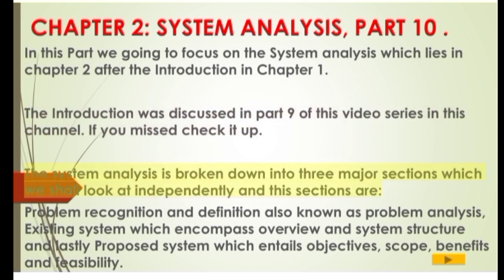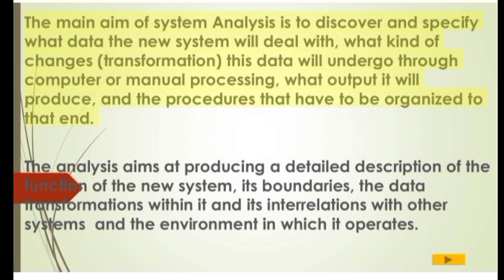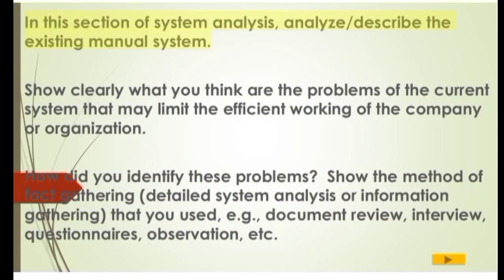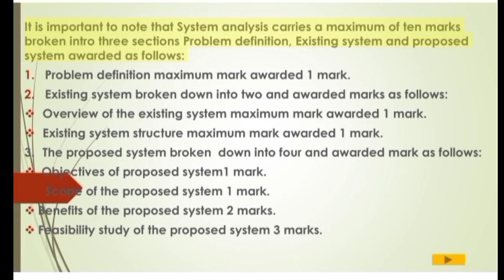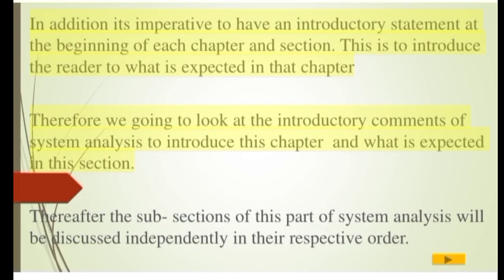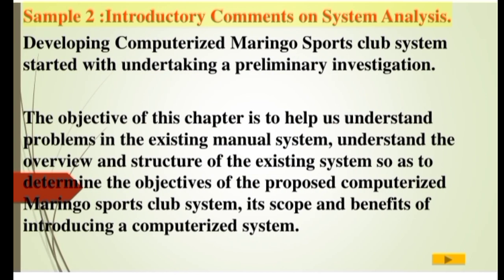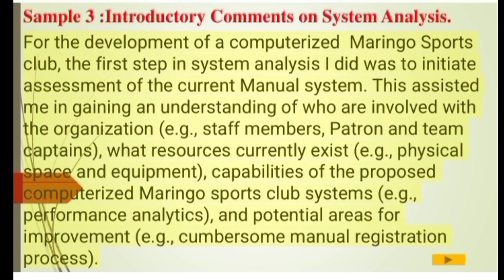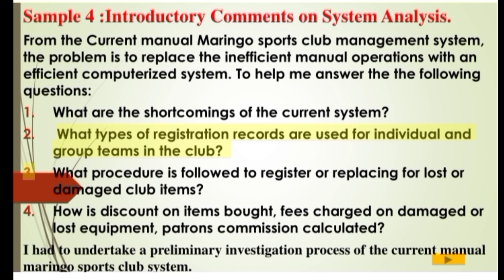Maringo Sports Club system Part 10: Introduction to System Analysis